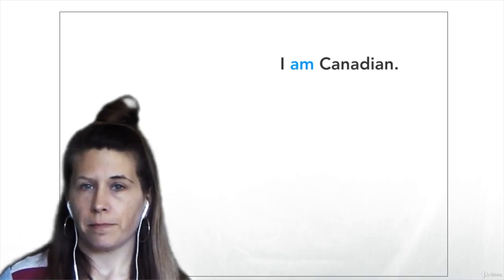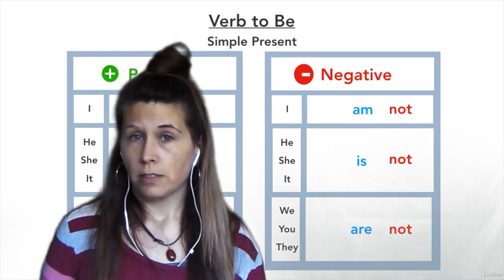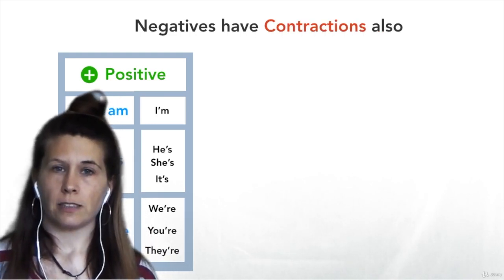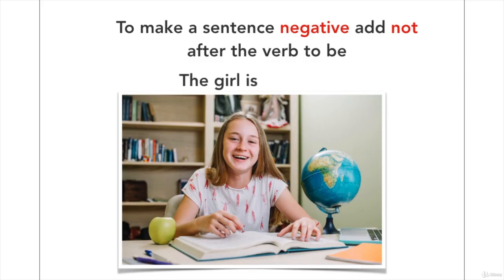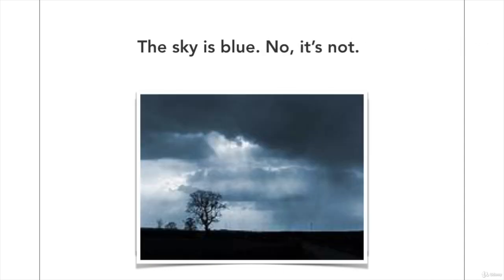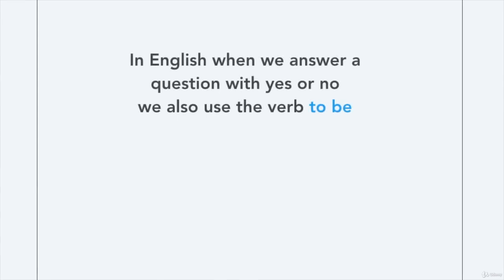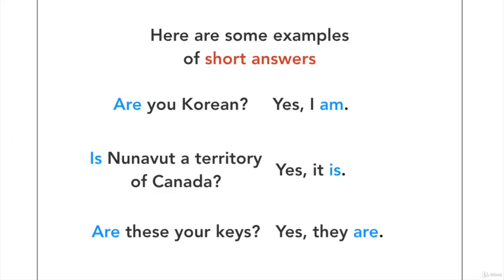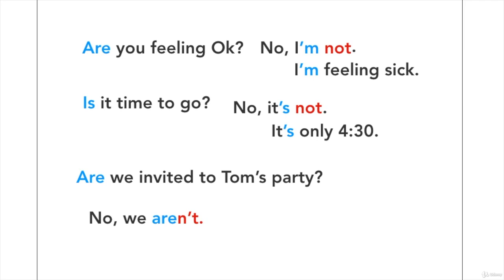Beginner English | Three Basic Forms of the Verb To Be | Foundational English Training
Welcome to Digital Marts Beginner English Course 🎓

In this lesson, you will learn about the three basic forms of the verb “to be” – an essential part of English grammar for beginners.

This video covers:
✅ The three forms: am, is, are
✅ How to use them with different subject pronouns
✅ Common mistakes beginners make
✅ Simple sentences and practical examples for daily conversations

Understanding the verb “to be” is a key step in building correct sentences and speaking confidently in English.

👉 Watch till the end and practice along with the examples to improve your English.